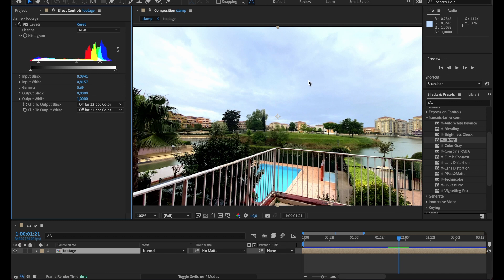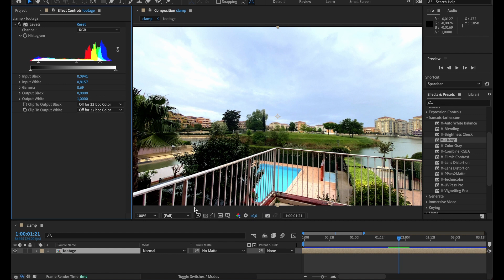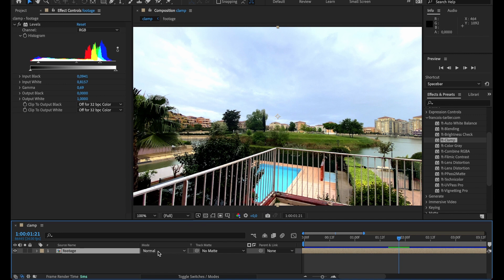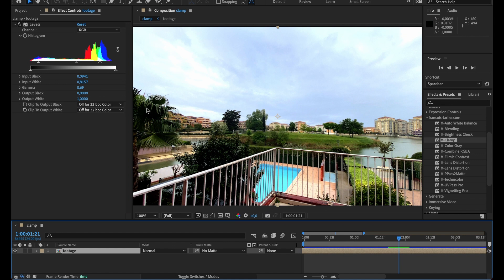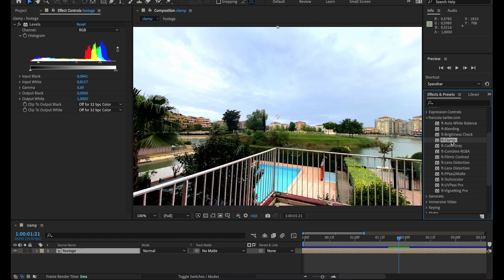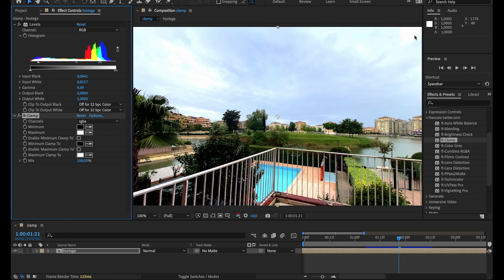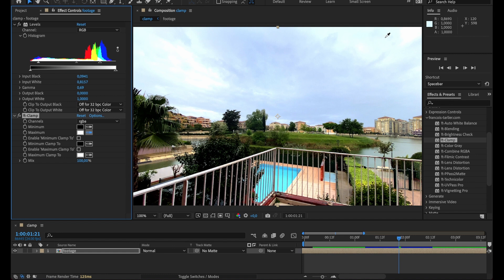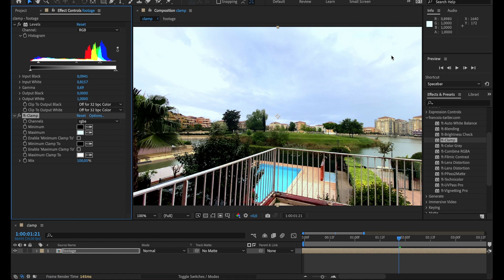ft-Clamp for After Effects and Premiere Pro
This plugin will ensure your comp is not exceeding specified colors values. It will legalize those values and let you specify which should be the whitest and blackest color.